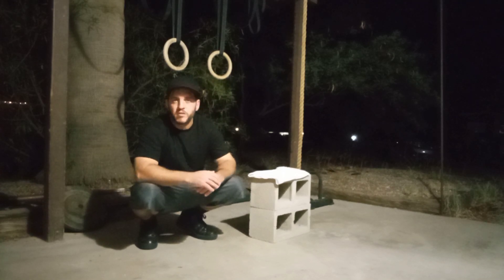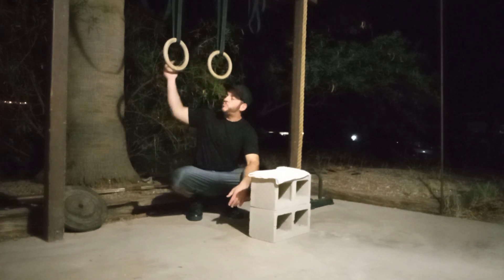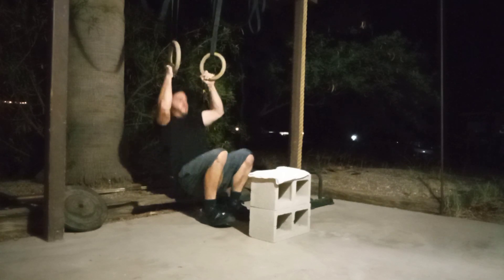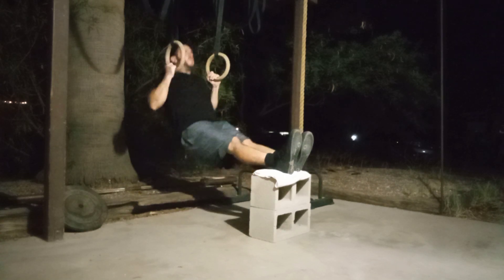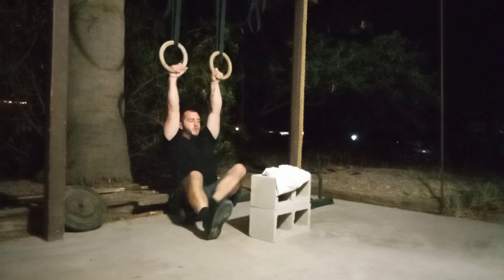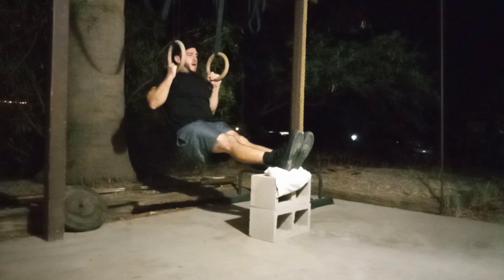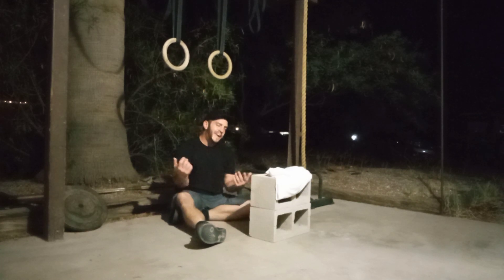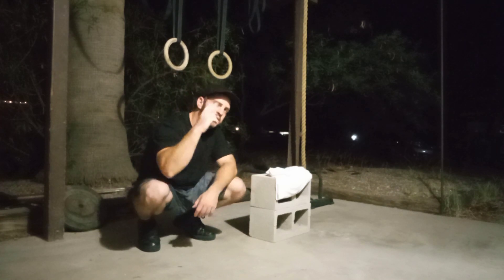How to: THE HALF PULL-UP for learning PROPER pull-up form and gaining NEW vertical pulling strength